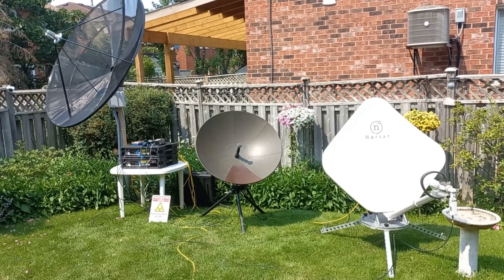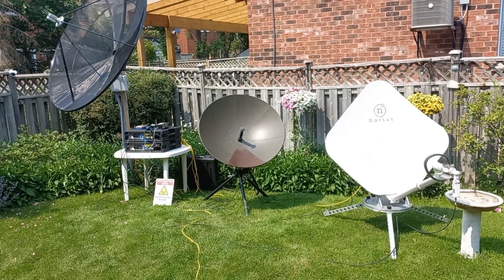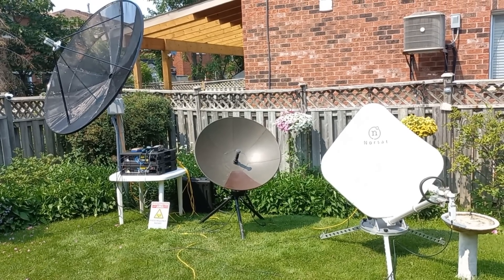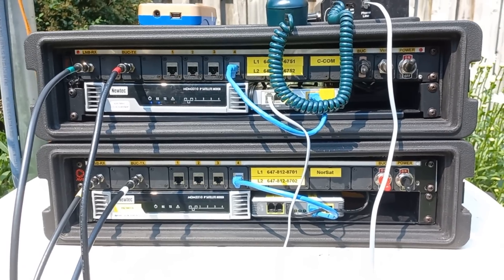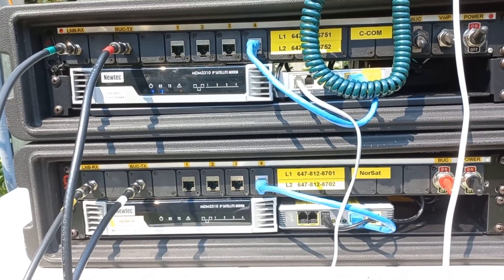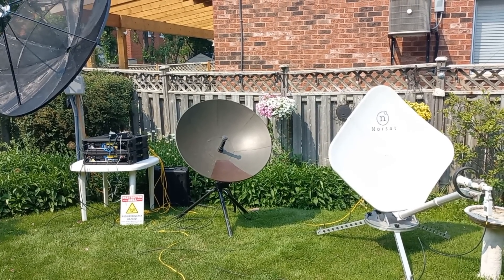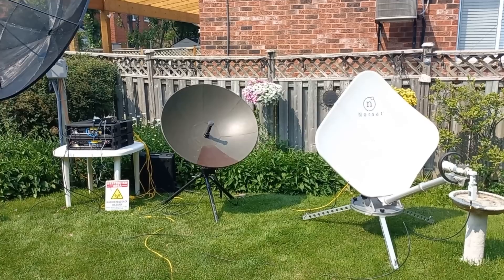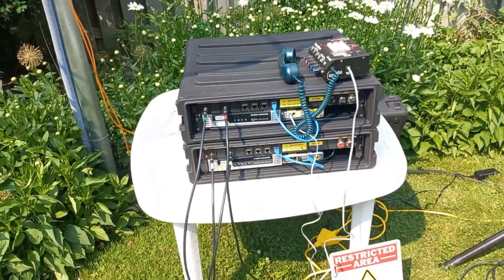Satellite Phone Phreaking - 90,000 Mile Phone Call - Hello Argentina ?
It all starts from my backyard and goes 22,300 miles up to a satellite in Geostationary Orbit. From there it goes down to a Satellite ground station in Argentina. From Argentina back up to the same Geostationary Satellite and returning on the 2nd VSAT terminal 10 feet away. Total distance traveled at the speed-of-light was 90,000 miles. Delay experienced was 2.5 seconds.